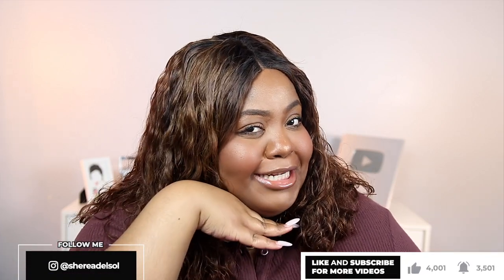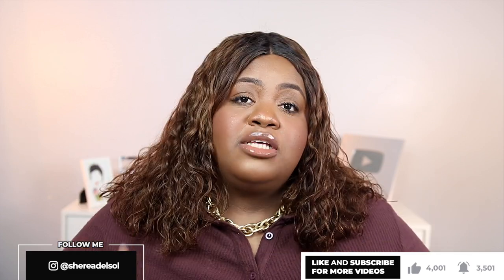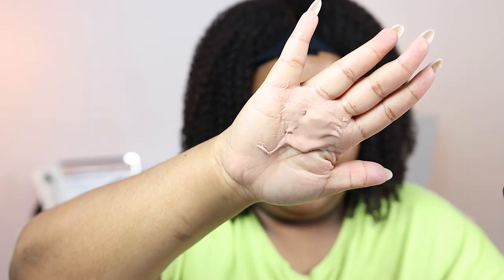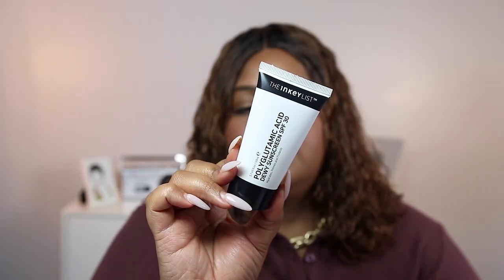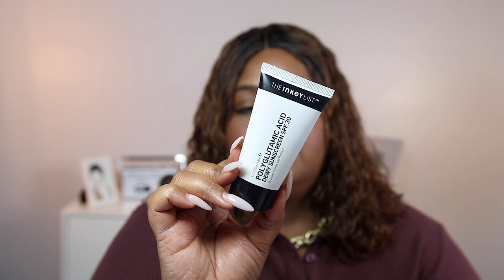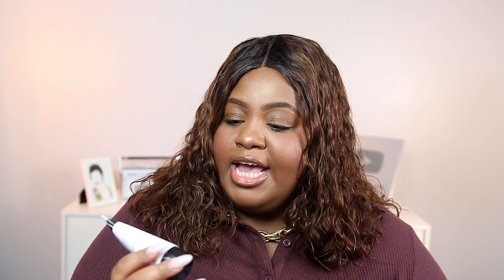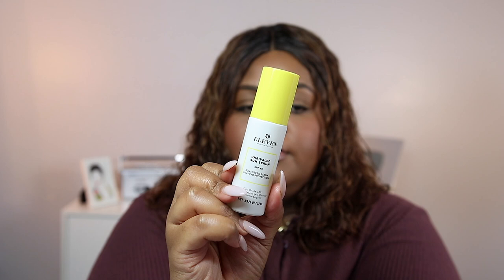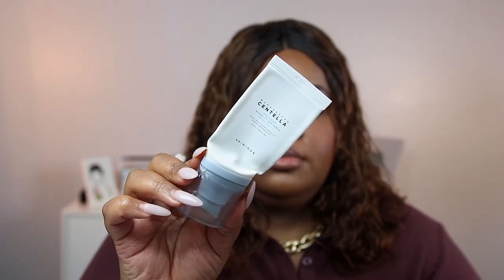Best Mineral Sunscreen for Dark/Black Skin! I Tried 10 *NEW* Sunscreens for Dark/Black Skin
I tried 10 NEW mineral and chemical sunscreens on black/dark skin so you don't have to! In this video, I also share the best mineral sunscreen for dark/black skin, but these sunscreens work for any skin color and skin tone. Let me help you find the perfect sunscreen for all skin types, including dry and oily skin. Sunscreen is the most important product in any effective skincare regimen or routine!

▽SUNSCREENS MENTIONED▽
► Kosas DreamBeam Silicone-Free Mineral Sunscreen

► Kopari Beauty Sun Shield Body Glow Gel
● Ulta (Rose Gold)
● Target (Original) (Rose Gold)

► SKIN1004 - Madagascar Centella Hyalu-Cica Water-Fit Sun Serum

► innisfree Daily UV Defense Invisible Sunscreen

► ISEHAN - Kiss Me Sunkiller Perfect Water Essence

▽TIMESTAMPS▽
00:00 | Introduction
01:30 | Kosas DreamBeam Silicone-Free Mineral Sunscreen
04:02| The INKEY List Polyglutamic Acid Dewy Sunscreen
07:46 | CoTz Flawless Complexion Tinted Sunscreen
12:00 | EleVen by Venus Williams Unrivaled Sun Serum
14:38 | Kopari Beauty Sun Shield Body Glow Gel
17:50 | SKIN1004 - Madagascar Centella Hyalu-Cica Water-Fit Sun Serum
20:25 | innisfree Daily UV Defense Invisible Sunscreen
23:23 | ISEHAN - Kiss Me Sunkiller Perfect Water Essence

► Vlogging Camera (Amazon) (Best Buy)

(This video is about: sherea delsol,kosas,innisfree,cotz,stylevana,yesstyle,amazon,sephora,ulta,the inkey list,kopari,skin1004,best sunscreen for dark skin,best drugstore sunscreen for black skin,best sunscreen under 10 dollars,best affordable sunscreen,affordable sunscreen,affordable sunscreen for dark skin,best drugstore sunscreen for dark skin,best and worst affordable sunscreen,no white cast,top best affordable sunscreens,dark skin,black skin,best sunscreen for oily skin,best sunscreens)